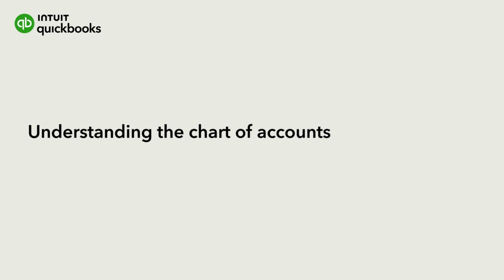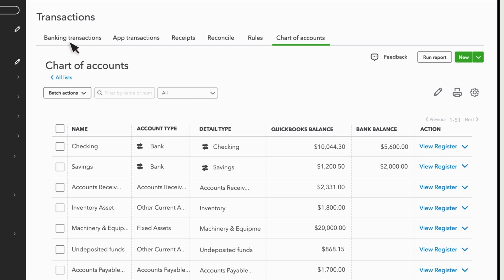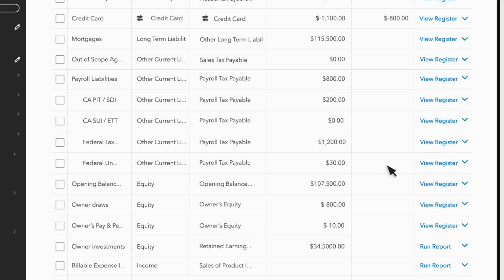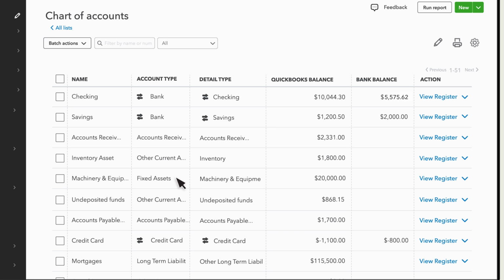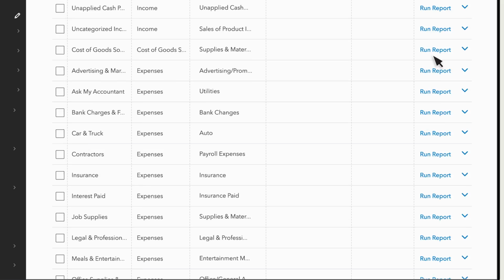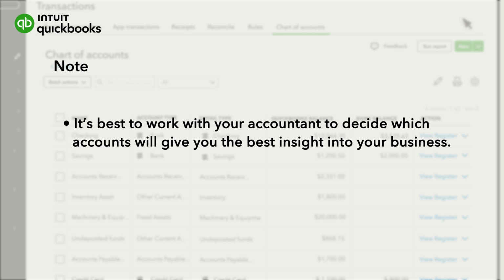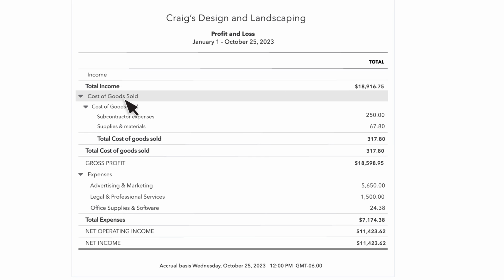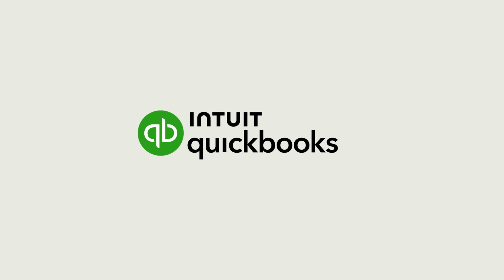Understanding how the chart of accounts works in QuickBooks Online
Find flexible solutions for your growing business with QuickBooks Advanced. With unlimited chart of accounts and up to 25 users, you have room to grow.

The Chart of Accounts is the hub of your accounting. It’s the central place where you decide how you organize your transactions.

Every account or category you use in QuickBooks for every transaction comes from the Chart of Accounts.

Let's go over the Chart of Accounts, how it helps you organize your business, and how it affects your financial statements.

0:00 Understanding how the chart of accounts works in QuickBooks Online
0:25 How the chart of accounts works
0:43 How a transaction affects the chart of accounts
1:13 Types of accounts in the chart of accounts
2:09 Why some accounts don't have balances
2:36 Which accounts should your business have?
3:03 How your accounts show up on your financial reports